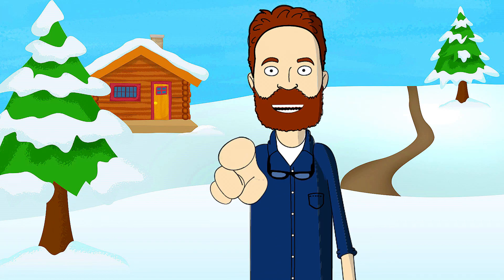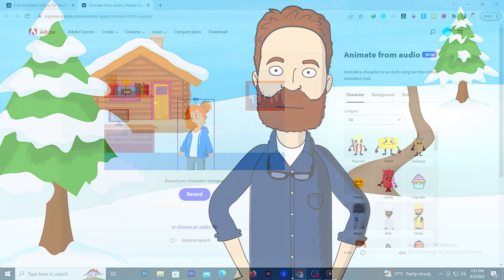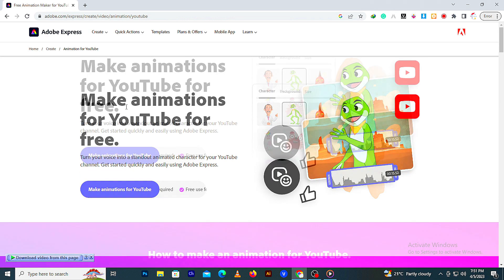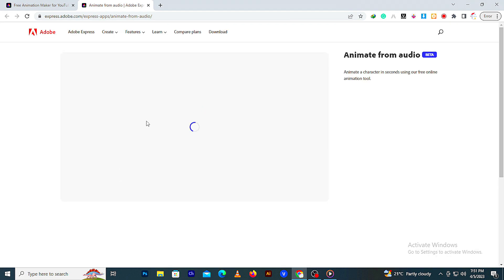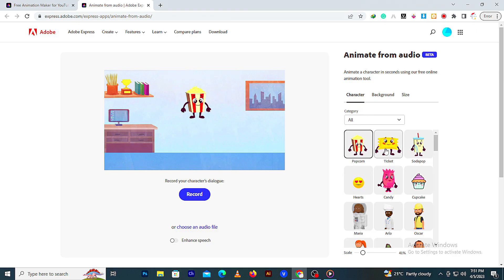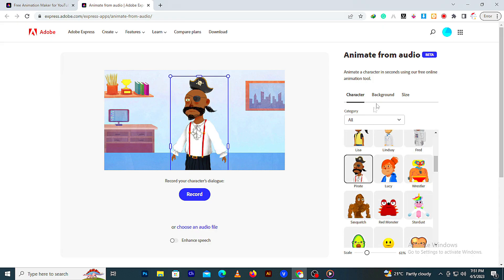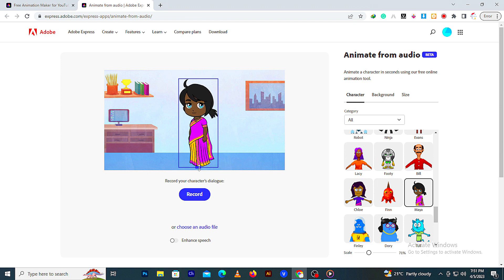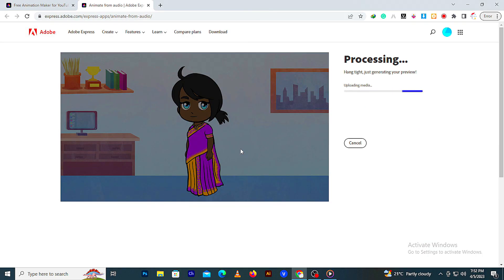Make cartoon videos using this AI ChatGPT Animation tool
how to make cocomelon videos
Ways to Make Money with ChatGPT
Looking for a way to start a business with ease? ChatGPT can help! In this video, we'll go over seven different ways you can make money using ChatGPT. So whether you're looking to write books, create apps, or create emails, it's easier than ever to start a business online.
Ai Animation FOR YOUTUBE
This NEW AI Animation WEBSITE Is INSANE
Creat Animated videos with AI | Free Animation Maker for YouTube | AI Animation
Creat Animated videos with AI
Are you looking to create  AI Animated videos with AI?
this animation video was made using AI
including this voice today we're going
to show you how to create Awesome
YouTube animations using AI in this
the AI tool we are going to use is
provided free by Adobe the tool is
called Adobe animation YouTube free
on the landing page click make animation
for YouTube
this AI tool will help you create
animation using audio
first is an overall tutorial
this is the preview video area
on the right we have the character
section where you can choose any
character design you wish
you can also resize the character to
your required design
also you can choose different background
and colors
any character and background
then upload an audio file
remember you can record your own audio
or choose the audio you recorded earlier
now let's upload an audio and let the
process complete
[Music]
done our video is ready for download
[Music]
kids and Welcome to our ABC video

text to video ai free in hindi
text to video ai tools free
text to video ai in hindi
midjourney ai tutorial in hindi